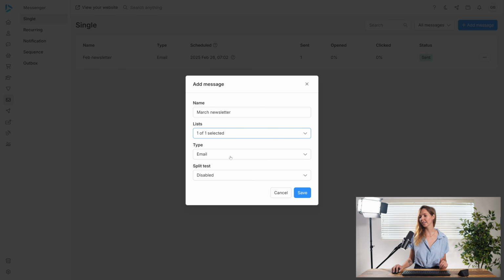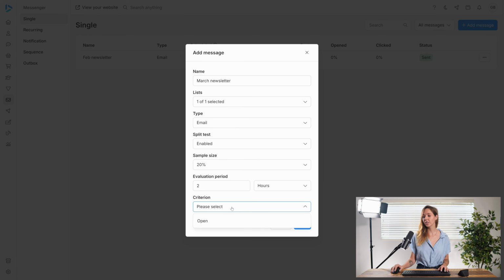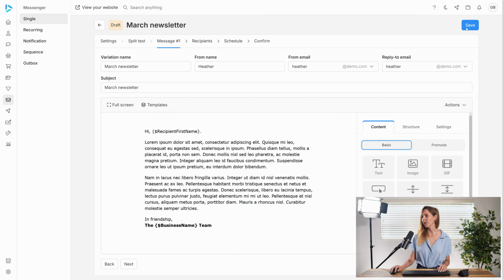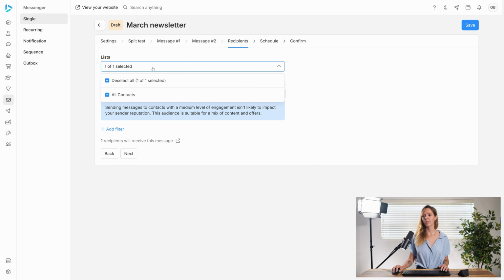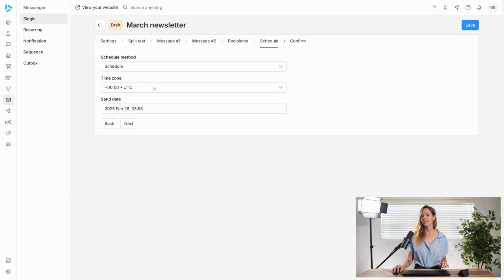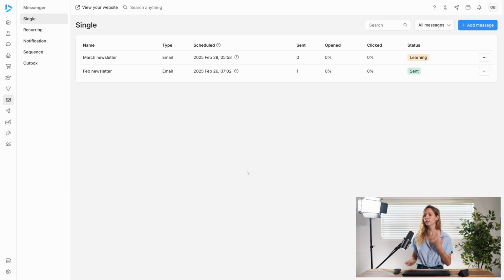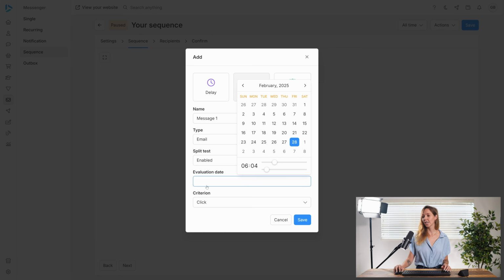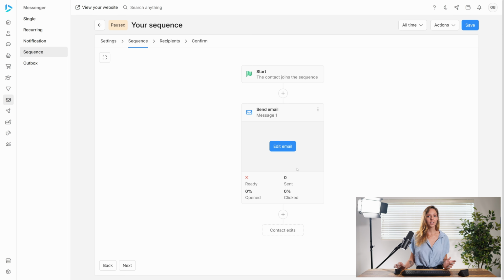06. Split tests | Funnelr 2025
This step-by-step tutorial will teach you how to split test messages using Funnelr, the industry-leading marketing automation software.